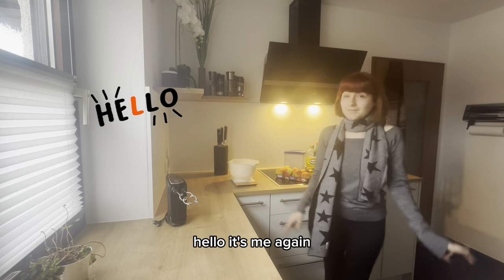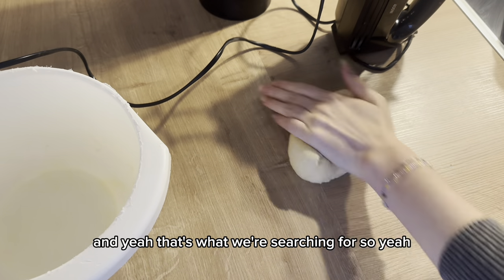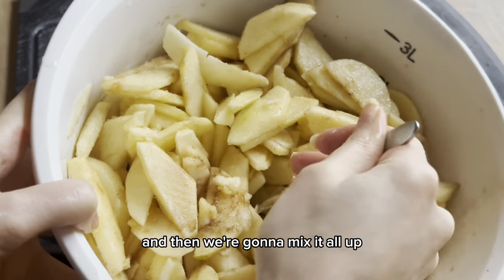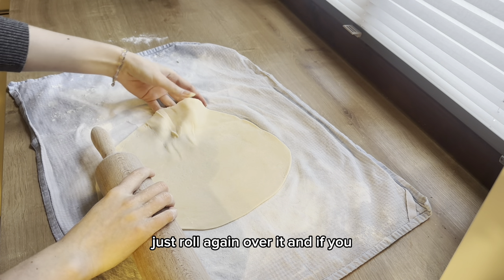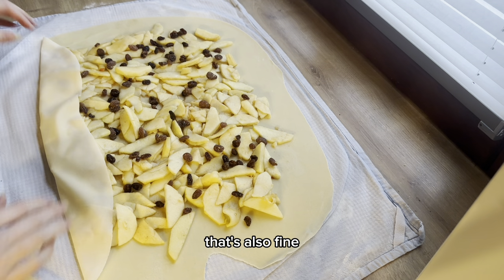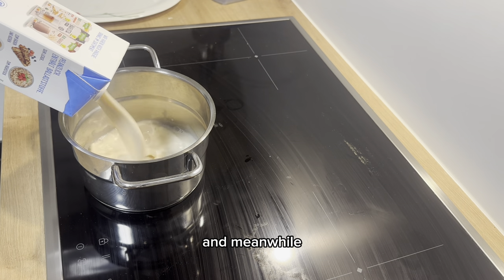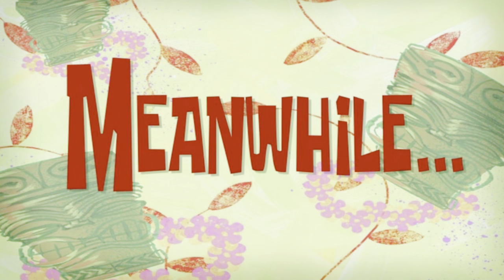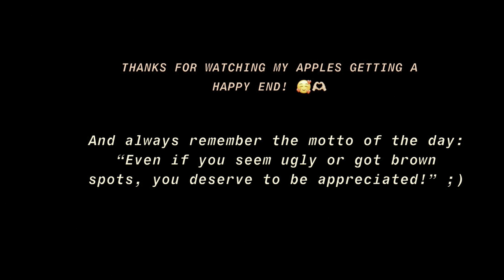Old, shriveled apples to yummy apple strudel!! Cheap recipe for potluck! :D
Apple strudel - This is the perfect recipe for many leftover apples that already got their best days behind them and it also requires only few ingredients! Have fun making it! ❤️

Ingredients:
Dough:
- 200g flour
- 50g lukewarm water
- 1 TS neutral oil
- 1 tbs vinegar
- Pinch of salt
- 1 egg

Or vegan dough recipe:
- 200g flour
- 40g lukewarm water
- 2 ts oil
- 1 tbs vinegar

Filling:
- 1,5kg apples (I used 11 apples here)
- 4 ts sugar (60g)
- Juice of 1 lemon
- CINNAMON
- Optional: raisins
Oven: 180°C/350°F ~50 minutes

Vanilla sauce:
- 300 ml soy/almond/ any-kind-of milk
- 10g cornstarch
- 30g - 50g sugar

Apple cider vinegar:
- 1:2 ratio apple core/skins to water ratio
- Optional: 1 TS sugar (for faster fermentation; speeds up the process)
- Make sure to cover with a air-permeable cloth/ paper
- Let it sit for one week, but stir the apples every day
- Then drain the remaining parts and let the “juice” sit on your counter for 4 more weeks
- Strain the “juice” one last time and put the apple cider vinegar in a sterile container in a cool place and ready to use :)

Enjoy and be proud of yourself for baking it! :D

Time stamps:
00:00 intro
00:46 dough
02:30 filling
05:12 method
10:52 vanilla sauce
12:02 taste test
13:02 apple cider vinegar